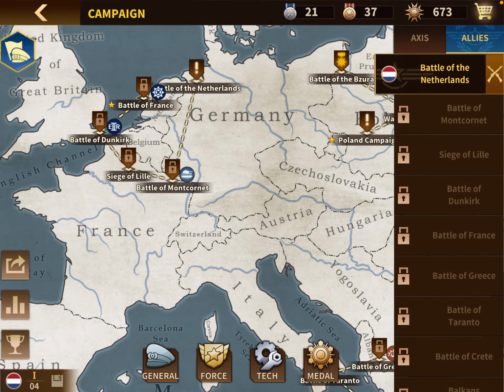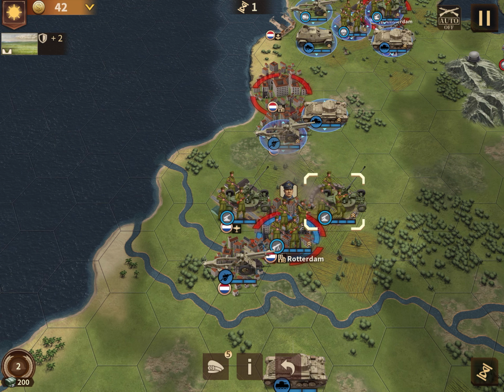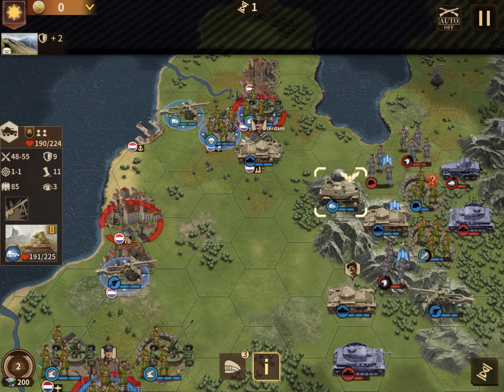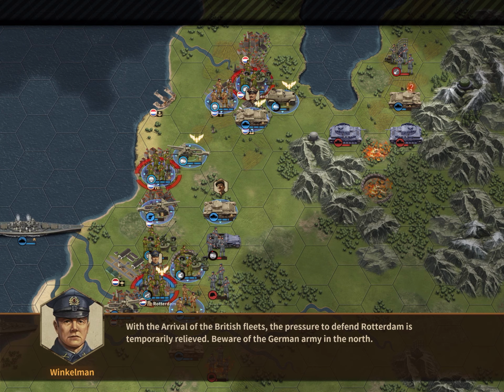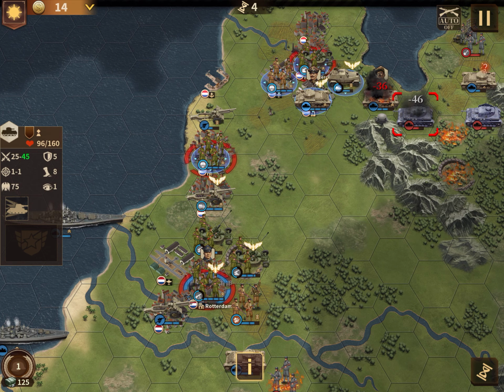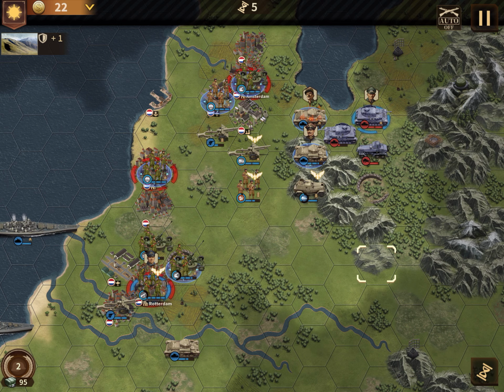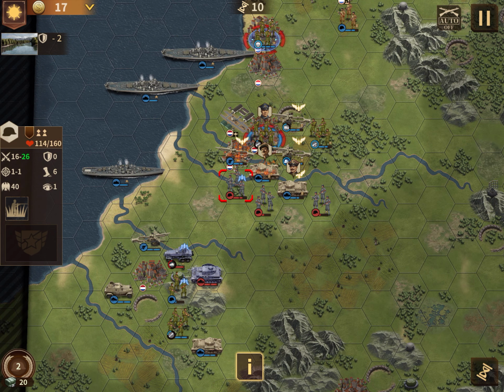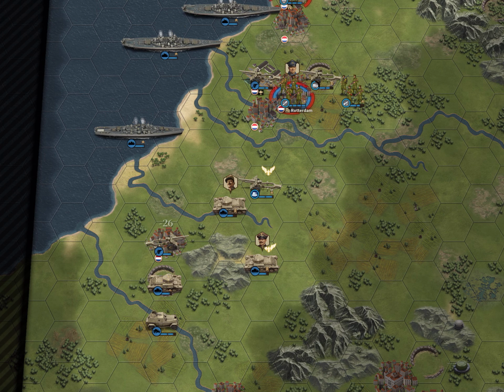GOG3 Battle of the Netherlands, Western Front 1939 Allies #4, Glory of Generals 3